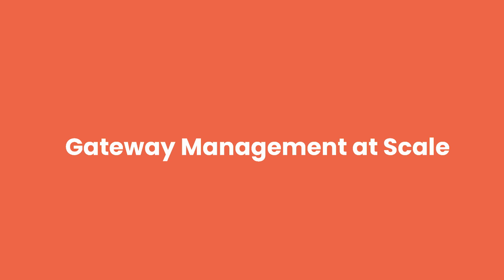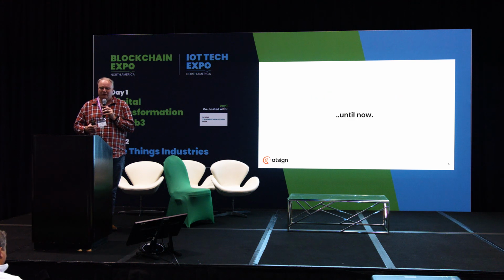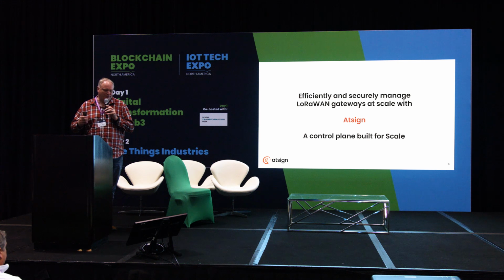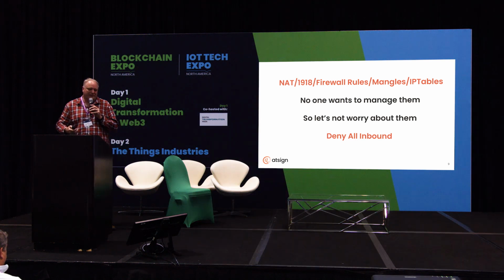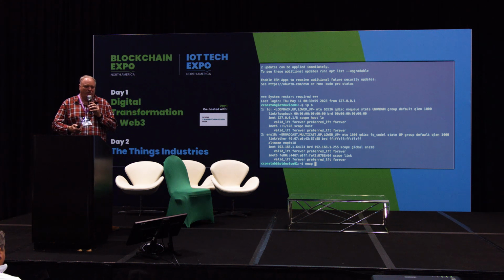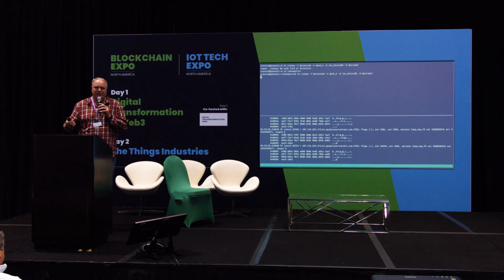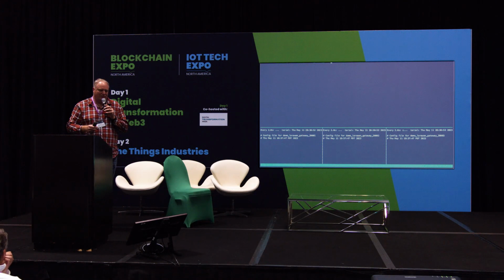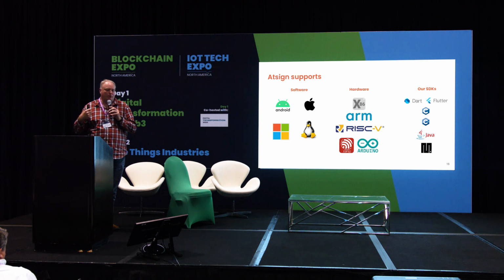Gateway management at scale - Colin Constable, ATSign